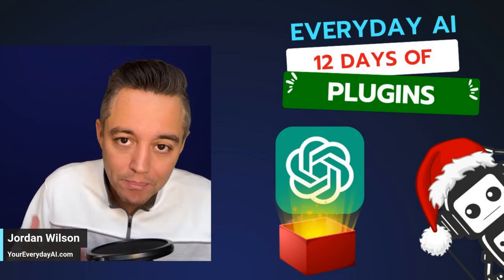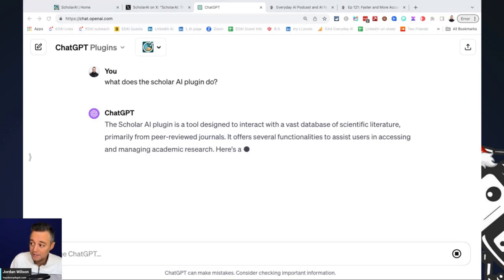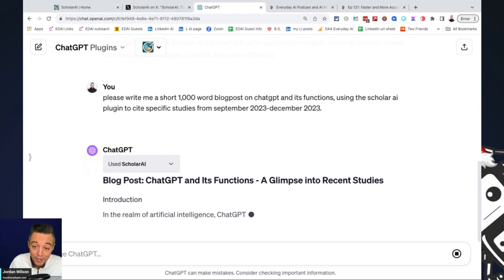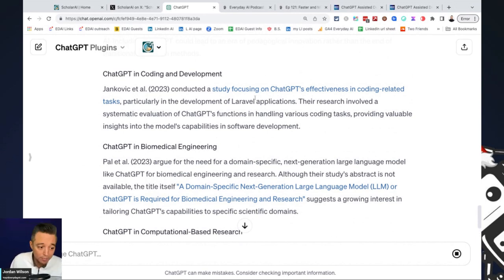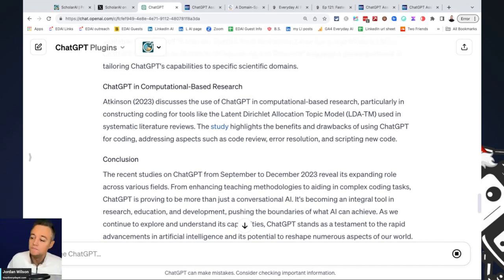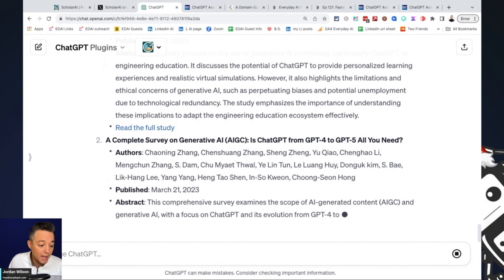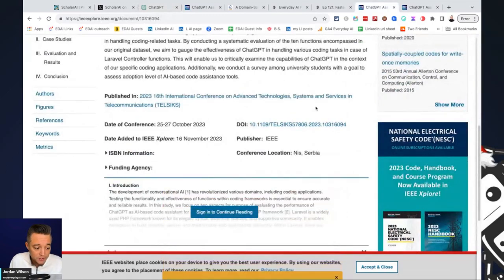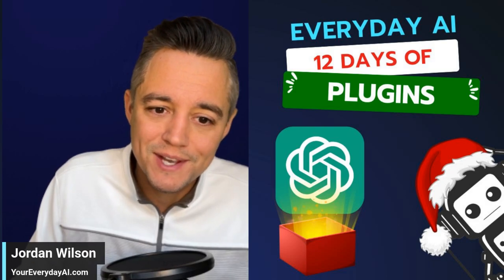ScholarAI ChatGPT plugin review 12 days of Plugins from Everyday AI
In today's video, I'm diving into a little-known gem in the world of ChatGPT plugins - the Scholar AI plugin. You know how sometimes ChatGPT feels like it's playing a guessing game? Not anymore! 🎯

🔍 Here's the scoop: We're exploring how this plugin turns ChatGPT into a fact-finding ninja, saying goodbye to those odd "hallucinations" and hello to pinpoint accuracy. It's like giving ChatGPT a superpower, except it's real!

🌐 Ever wondered where ChatGPT gets its info? Scholar AI is the missing piece of the puzzle, making sure you're not led astray with misinformation. It's like having a trusty sidekick in the battle against 'fake news'!

👋 I'm Jordan Wilson, your guide in the Everyday AI world, bringing you the 12 Days of Plugins series. This episode is more than just a review; it's a journey into making your ChatGPT interactions smarter, more reliable, and let's be honest, way cooler.

✨ Why watch? Because who doesn't want their AI to be as sharp as a tack? Whether you're a tech enthusiast, a curious mind, or someone who just loves staying ahead of the game, this video has got you covered.

📚 Say goodbye to head-scratching moments with ChatGPT. With Scholar AI, you're in for a treat of accuracy and reliability. Don't miss out on this game-changer!

➡️ Hit play, dive in, and let's unlock the full potential of ChatGPT together!